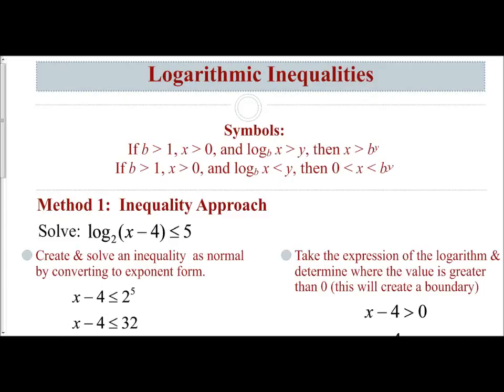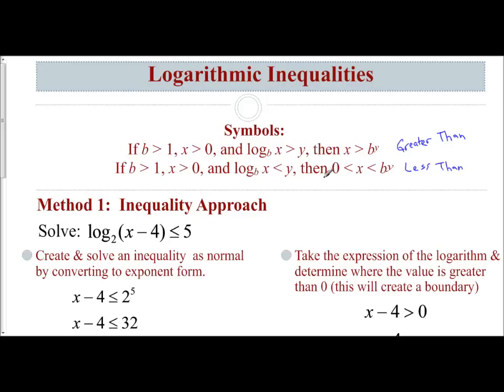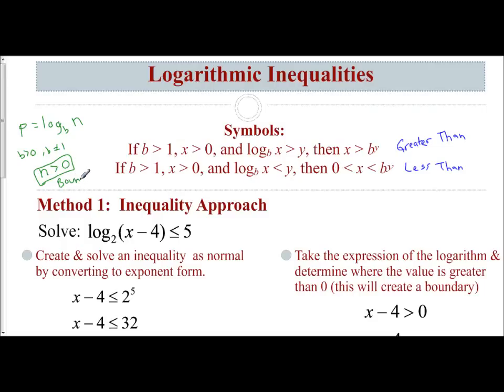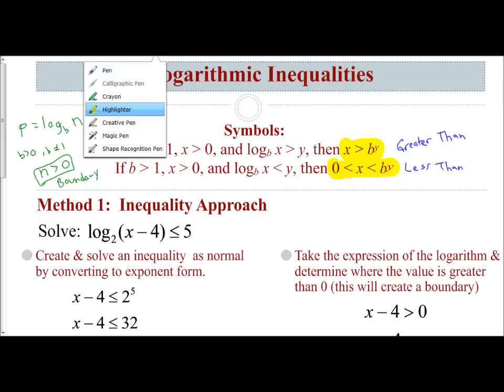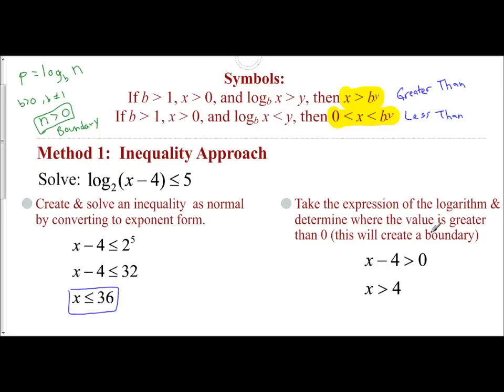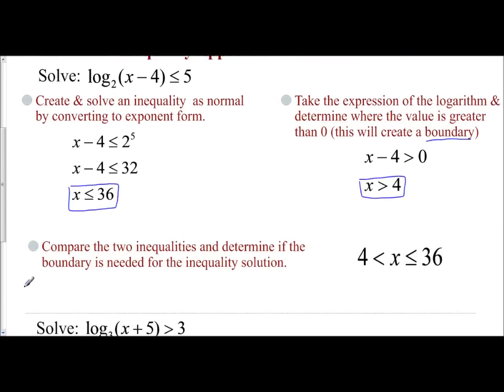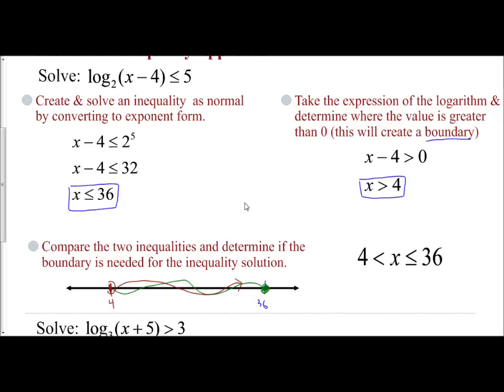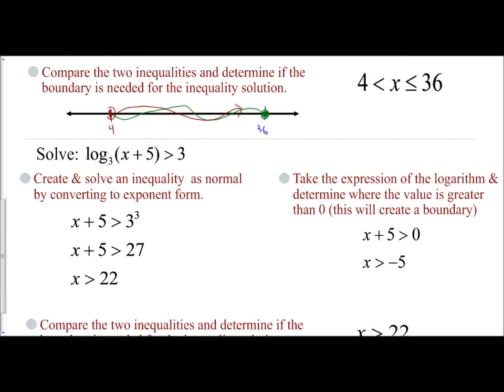Lesson 8.4 - Solving Logarithmic Inequalities (Method 1 - Inequality Approach)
In this video we examine how to solve a logarithmic inequality by solving the inequality by converting to exponent form, identifying the restrictions (boundary) of the function, & then determining if that boundary is needed to state the solution set.